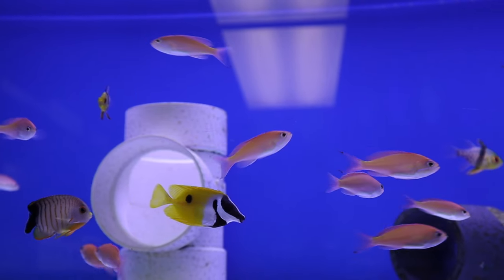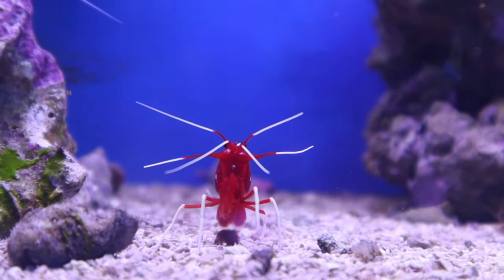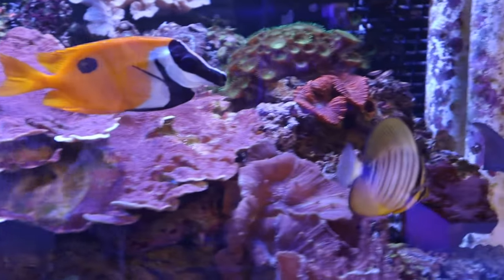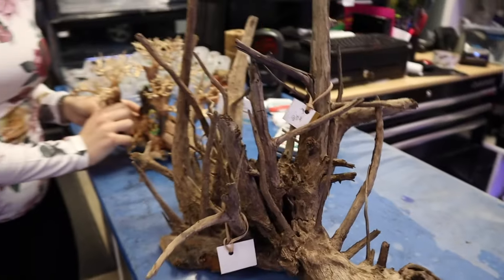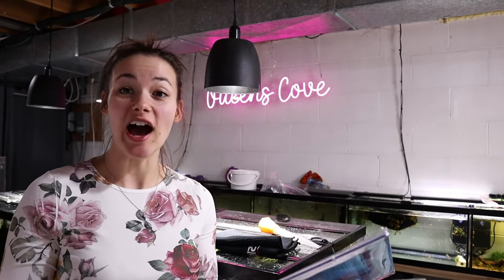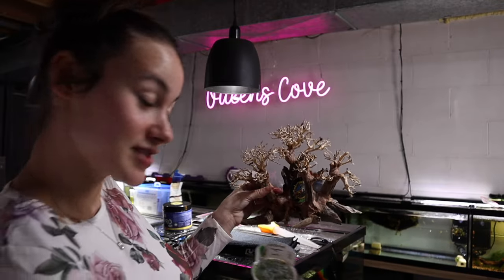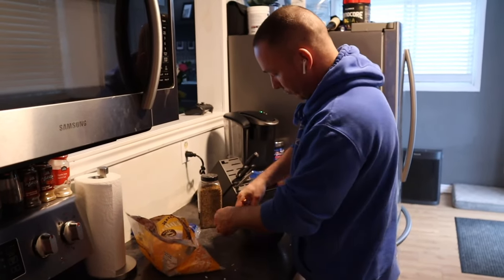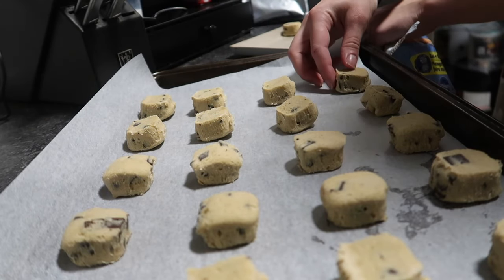Buying Supplies to Decorate my Aquariums - ADayWithT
2 fish store tours and bought some supplies and materials to start decorating my fish tanks.